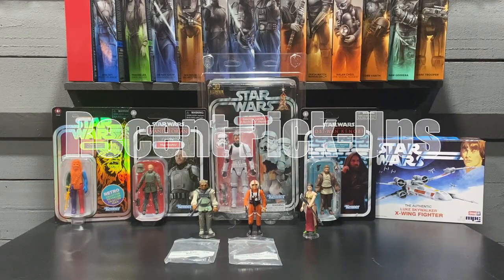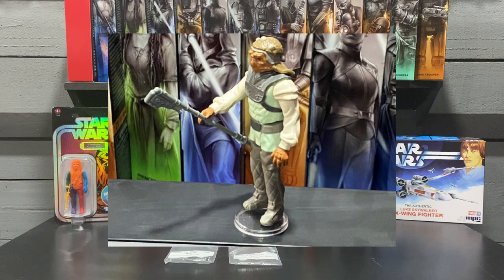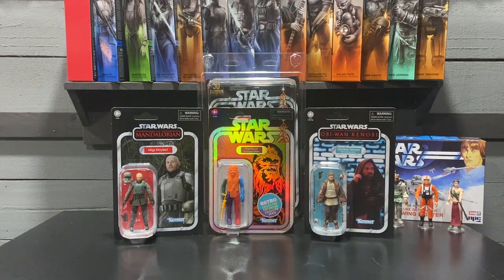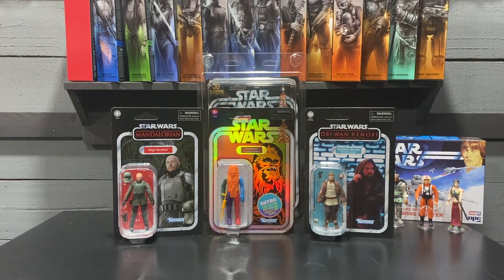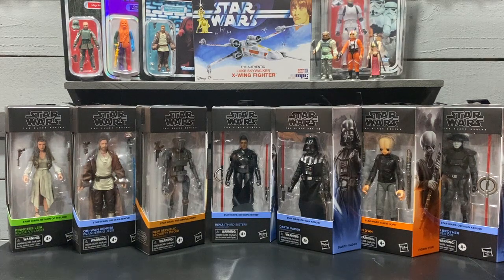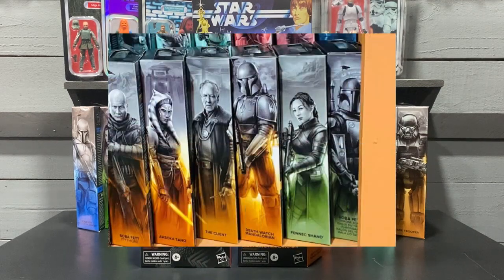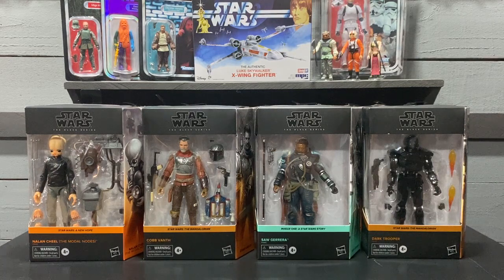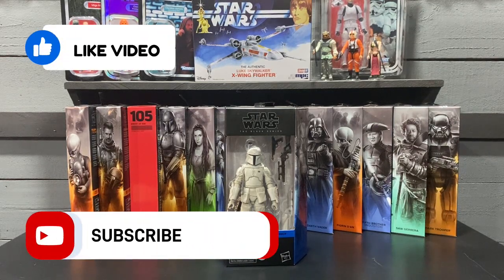STAR WARS THE BLACK SERIES ACTION FIGURES - RECENT PICK-UPS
In this video we'll take a look at my recent Star Wars action figure pick-ups this summer.  Figures include original Kenner, Stan Solo custom, Retro Collection, and of course The Black Series.